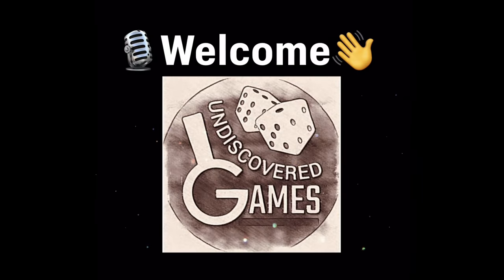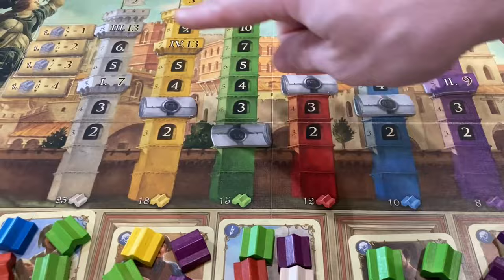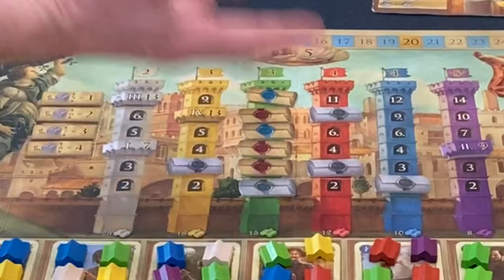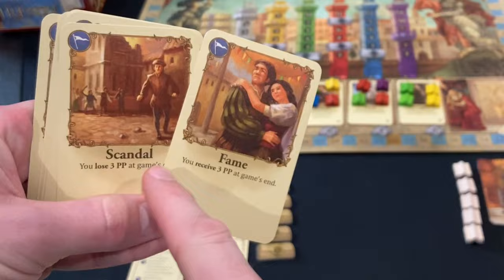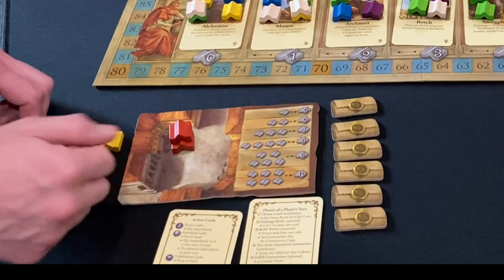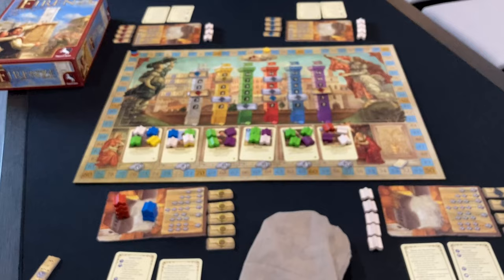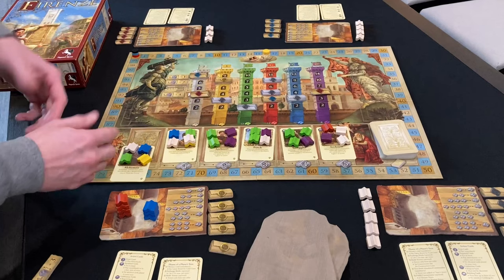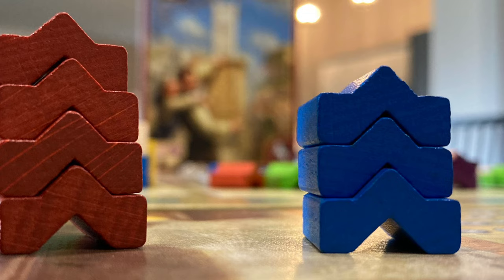FIRENZE Board Game Review & How To Play (Andreas Steding, 2010) Ep38:“Towers Too Tall Topple & Fall”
Donation payments are processed securely by PayPal, and all proceeds go toward producing better quality content in the future.  Every bit helps, even if it buys me a cup of coffee to stay up late and make more videos! I have a passion for finding these undiscovered board games and sharing them with you.  We play a _ton_ of games on a daily basis, many of which never make it to my YouTube or Instagram because they're just not worth covering.  I try to bring you our best discoveries! Thank you for your support!

*EPISODE 38: Towers Too Tall...Topple & Fall* features a full review & brief teaching of Firenze, a somewhat forgotten classic by Andreas Steding with stunning artwork by the great Michael Menzel.  This game looks gorgeous on the table, and the gameplay is engaging from beginning to end.  Fireneze is a tower building game with a unique resource management system where your tower bricks are also your currency.  It also has card drafting and push-your-luck as you gauge how high to build your towers before you cash them in for points.  If you build it too high, it will likely be torn down before you can score it. This game is brutal & punishing in the best ways!

*RULES CLARIFICATIONS:* None at this time.  Comment with questions.
_Please note this is not a full tutorial video.  It contains an overview of the rules, but this video is a review (not a comprehensive guide to learning the game).  Please read the rulebook; it does a great job of teaching the game!_

*Find me on BGG @ Undiscovered_Games*

Timecodes:
0:00 - Intro & Overview
2:49 - Setup & Game Summary
8:39 - Card Drafting
13:29 - Tower Building
17:15 - Cashing in for Points
19:26 - Hand Limit
20:14 - Game End & Scoring
21:39 - Review & Rating